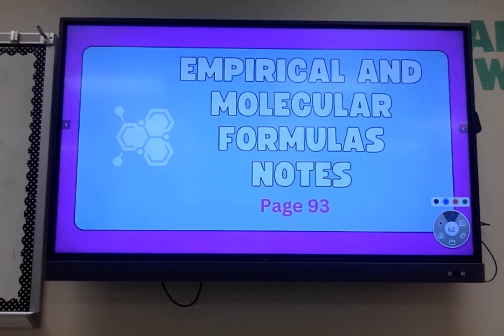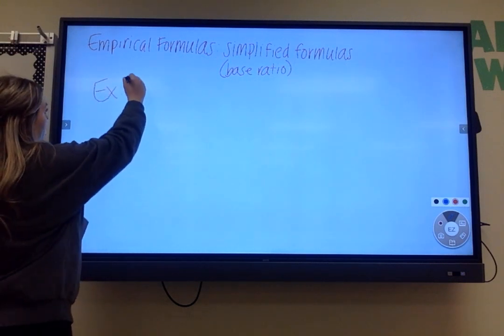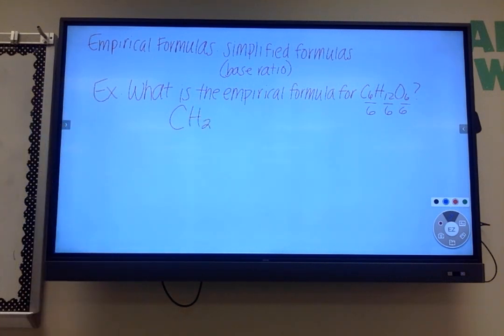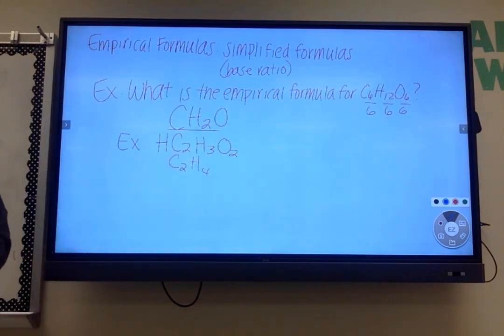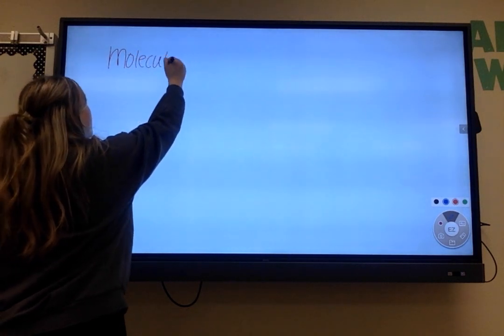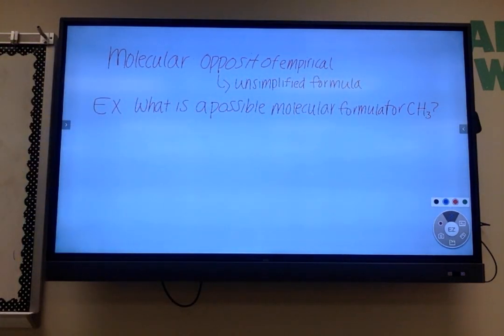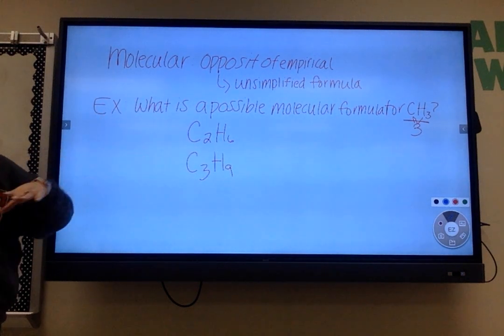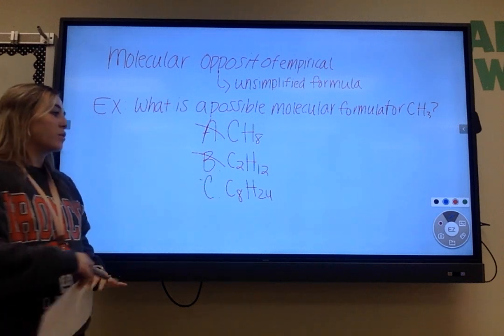Empirical and Molecular Lecture